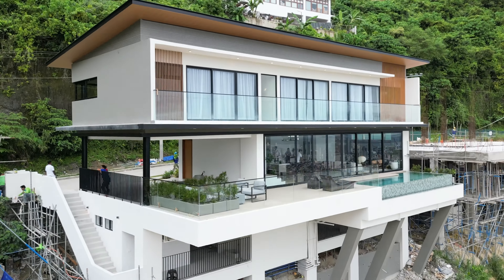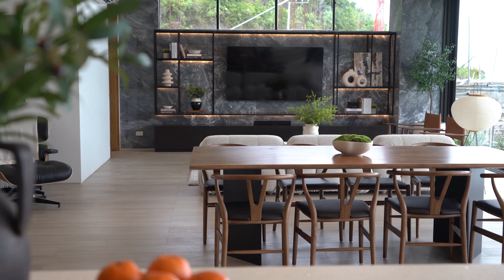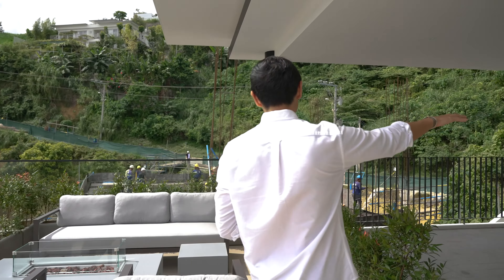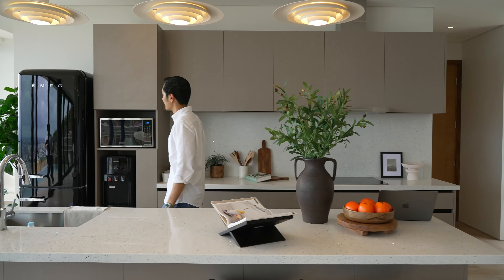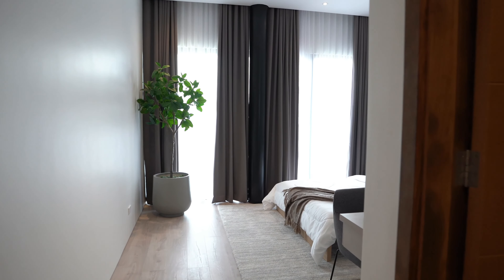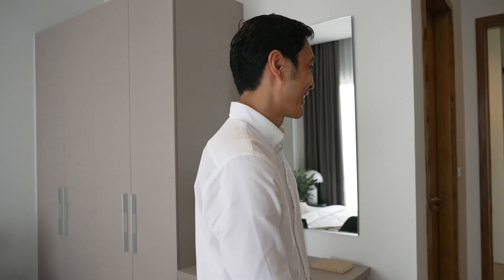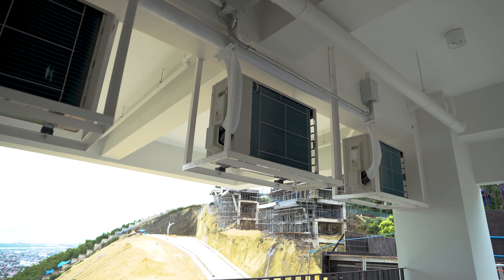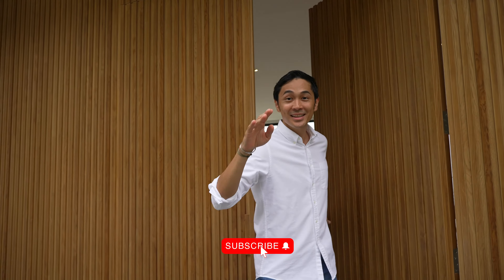SKYPOD 2.0 Tour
Amazing Filipino Architecture